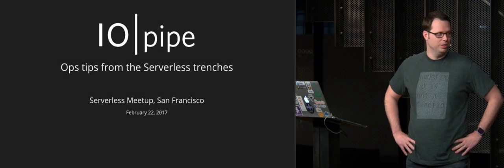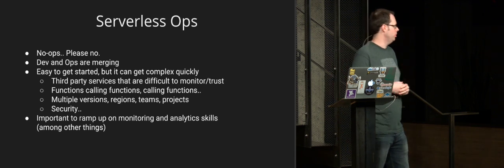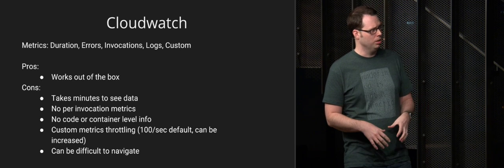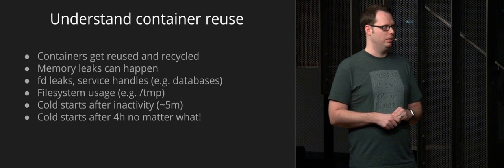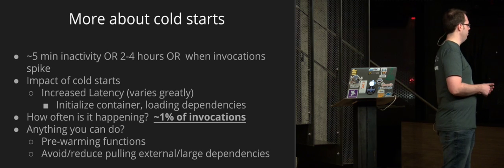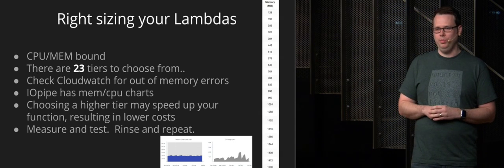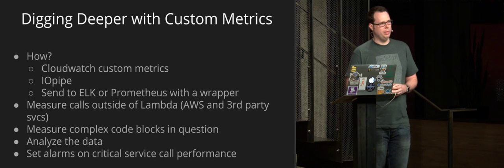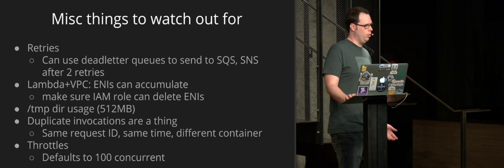Adam Johnson: Ops Tips From The Serverless Trenches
Whether it's a single-page app, or a complex serverless architecture design, there are challenges for an Ops team when running infrastructure for serverless (yes you still need it). Adam Johnson, Co-Founder and CEO at IOPipe, highlights some of the challenges from an Ops team perspective including troubleshooting, the need for mapping frontend to backend requests to specific invocations, understanding serverless performance and more.